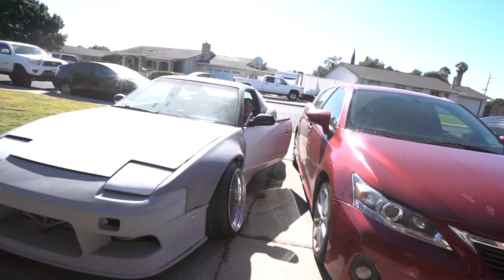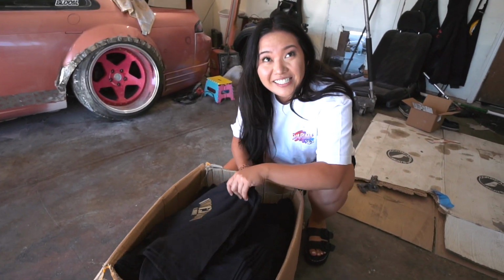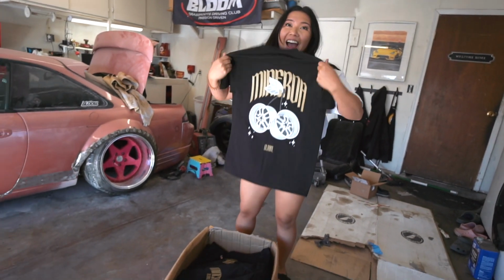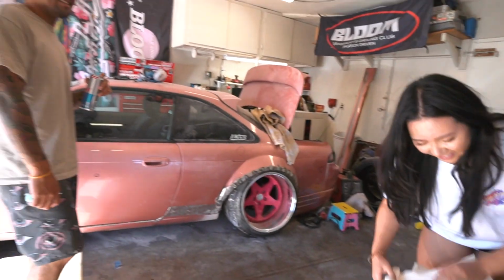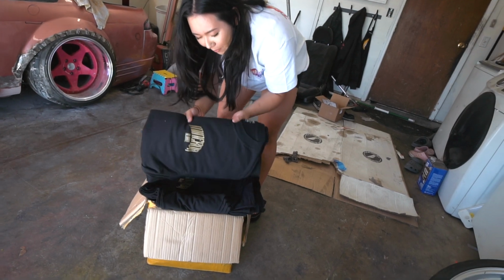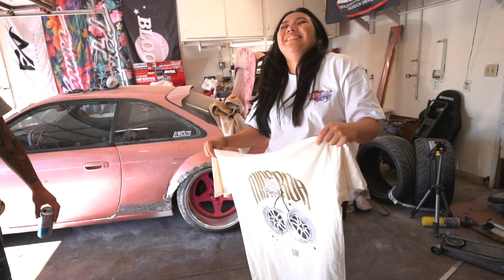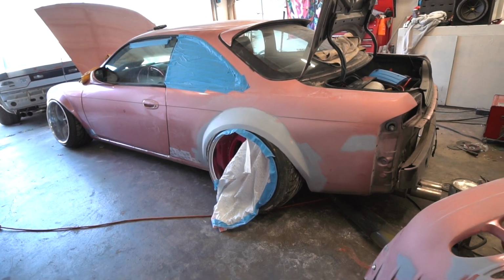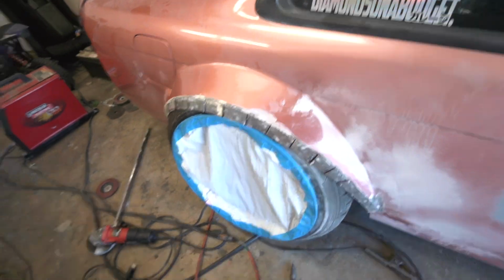Finishing Touches On Her Widebody Flares! 240sx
Wassup guys! Welcome back to the channel.

camera equipment:
canon g7x mark ii